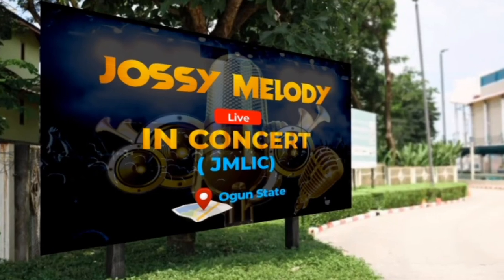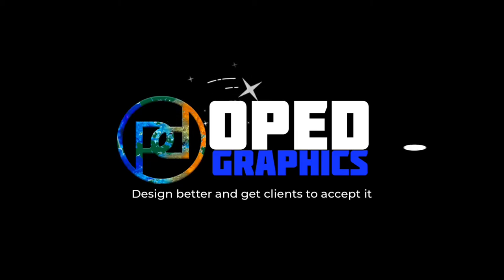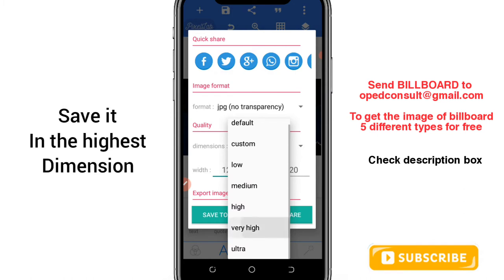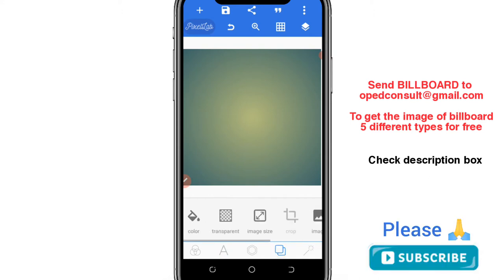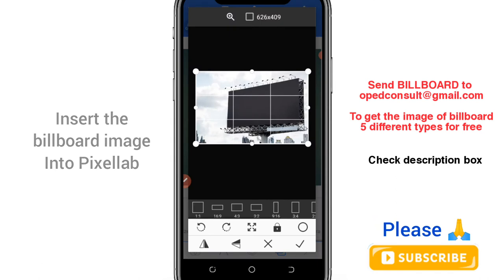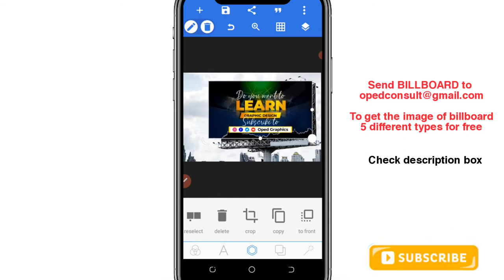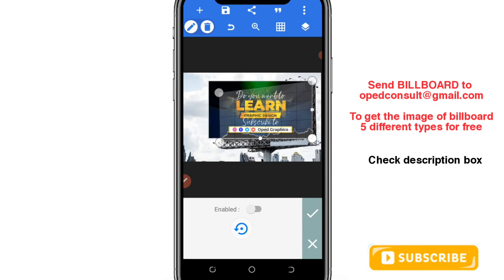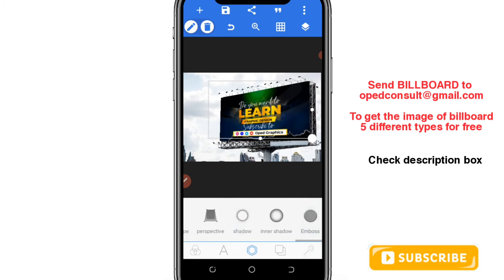How to design billboard mock up with Pixellab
A well detailed, step by step guide on how to create a billboard mockup design in pixellab. This video explains and shows you how to create a mockup for your banner with Pixellab. A simple approach on designing mock up for banner design.

OPED GRAPHICS IS DEVOTED TO:
1. Help you make better designs with your mobile phone.
2. Teaching you how to make money with this skill.
3. And some other side hustles that you can do to earn money 💰